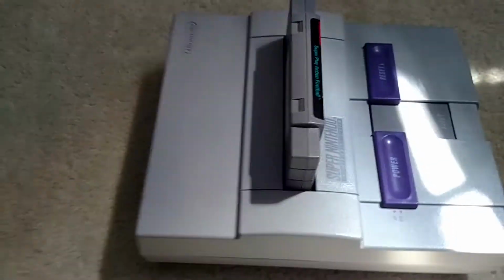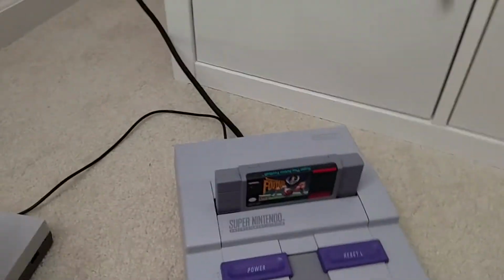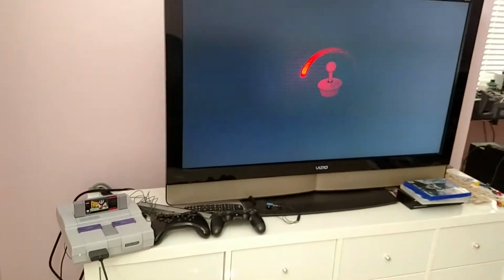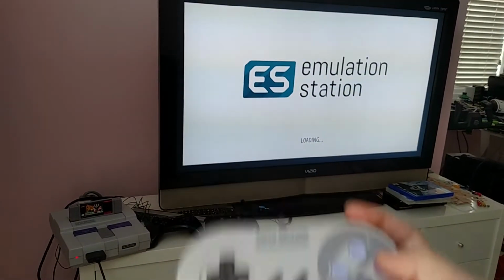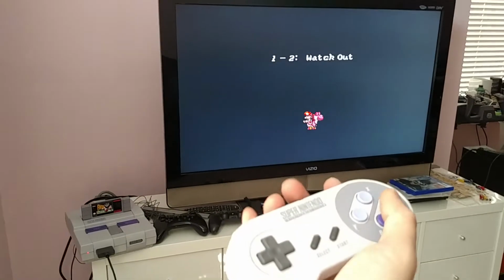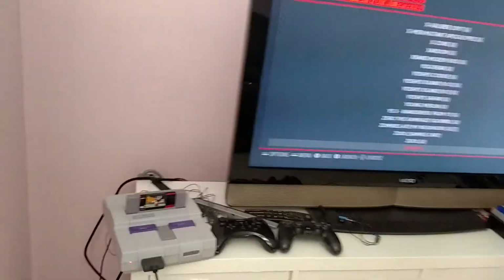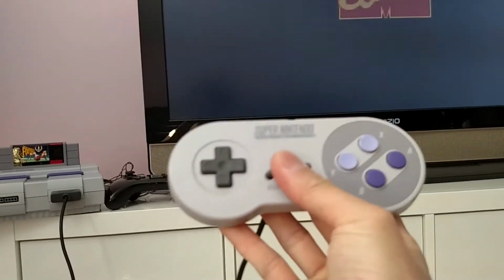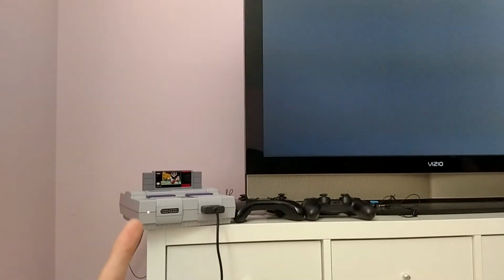SNES RetroPie finished - Play Tests